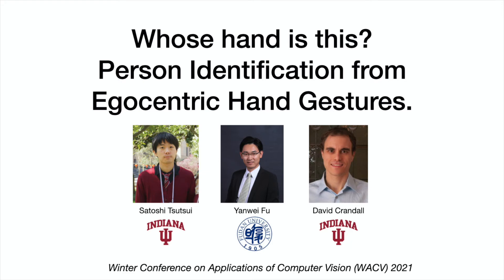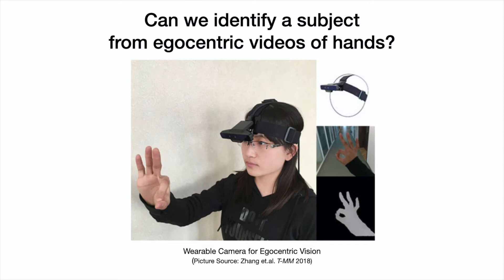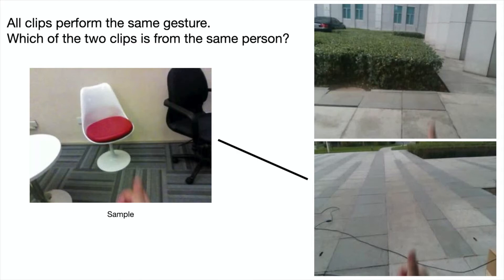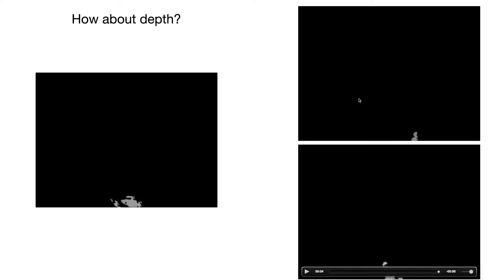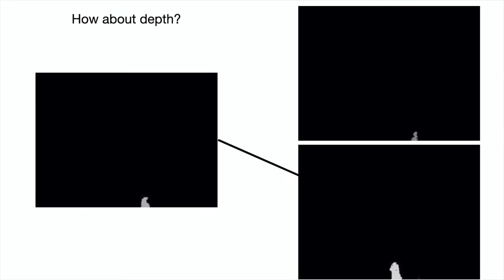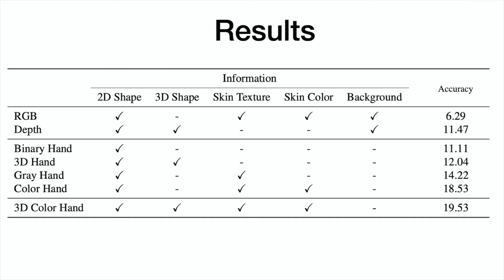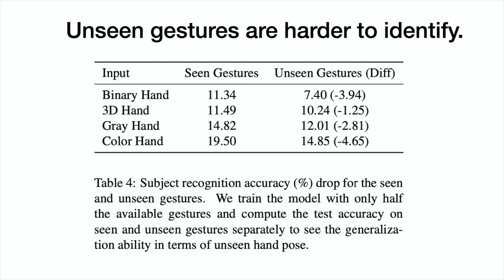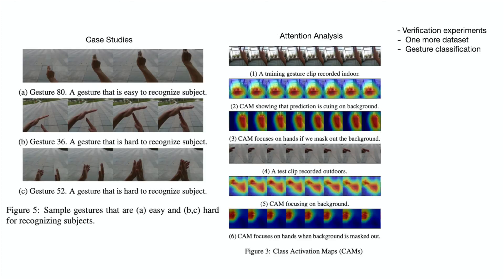Whose hand is this? Person Identification from Egocentric Hand Gestures. -- WACV 2021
Satoshi Tsutsui, Yanwei Fu, David Crandall. (2021). Whose hand is this? Person Identification from Egocentric Hand Gestures. Winter Conference on Applications of Computer Vision (WACV). (First round acceptance).